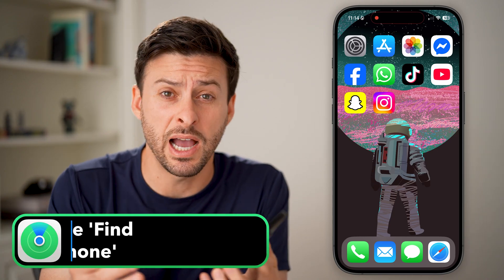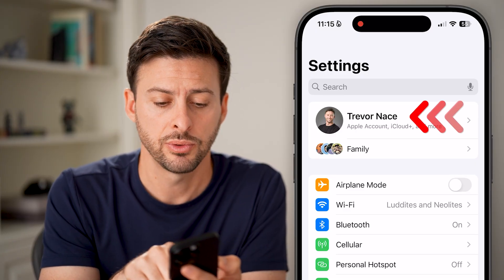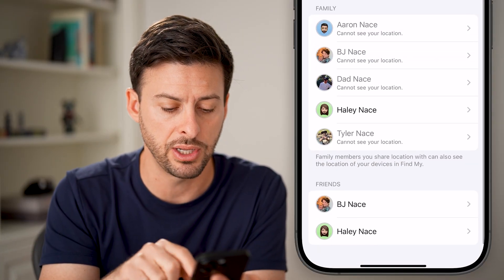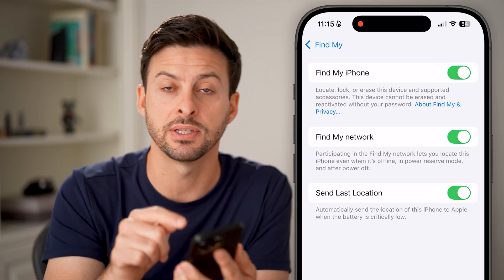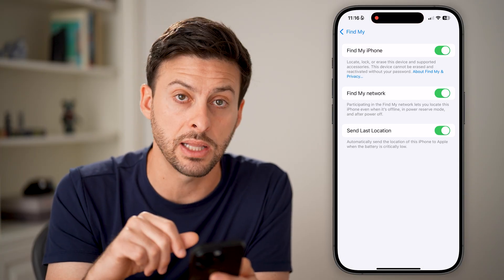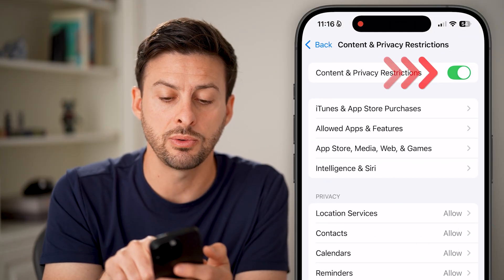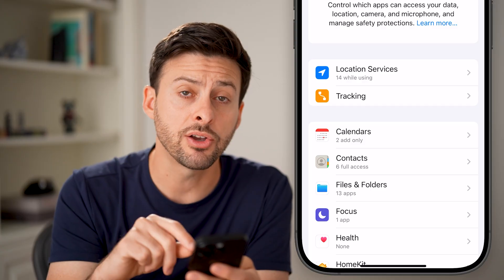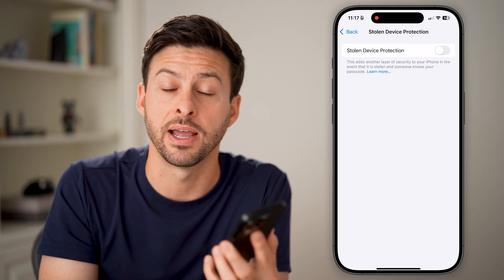How To Disable Find My iPhone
Here's how you can disable the find my feature on your iPhone so no one can track you or if you're selling or giving away your iPhone.